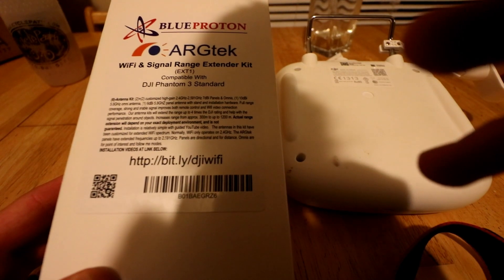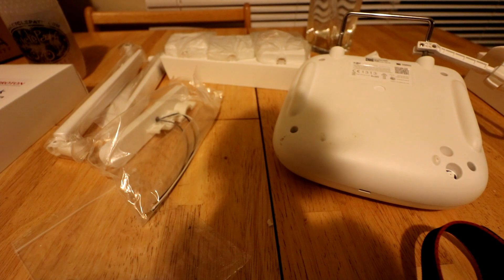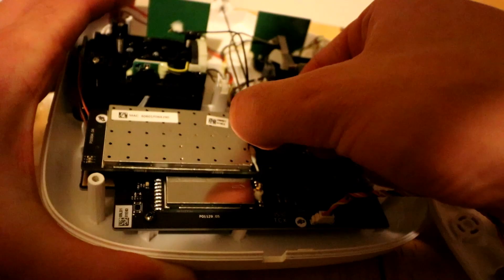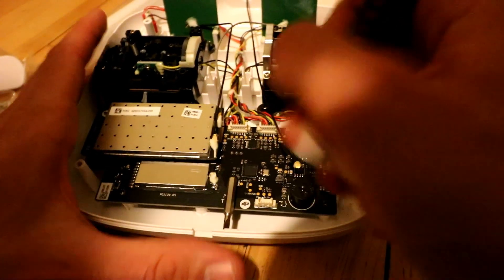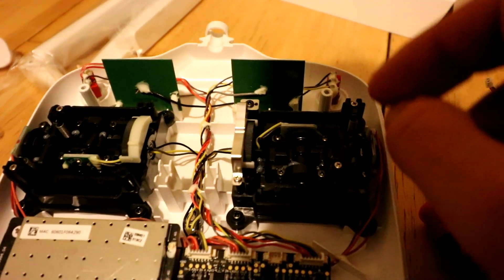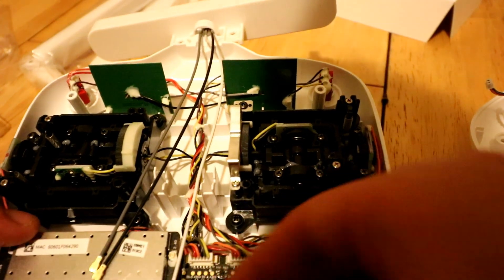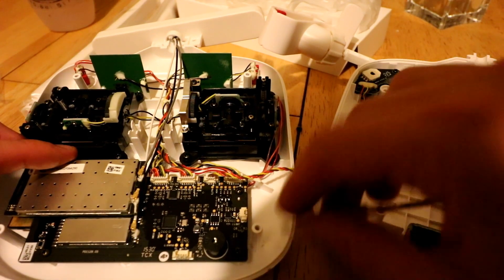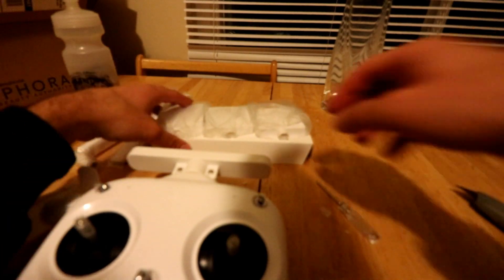ARGTEK Phantom 3 STANDARD Antenna upgrade Install and does it work?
Review of the BlueProton DJI Phantom 3 Standard WiFi Signal Range Extender Six (6) Antenna Kit w 10dBi 5.8GHz Omni by ARGtek

Unboxing
Install
Results

-My Gear-
Extra battery
Drone Backpack
Drone ARKTEK wifi extender
SLR Camera
SLR Camera Mount
SLR Lens